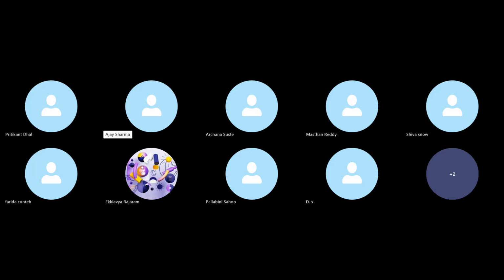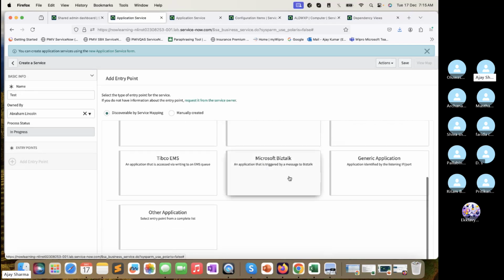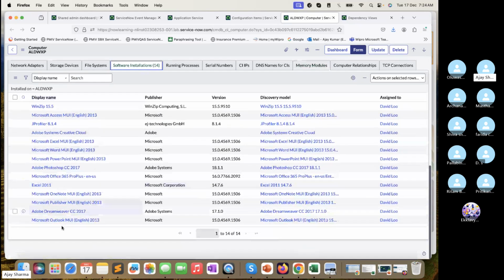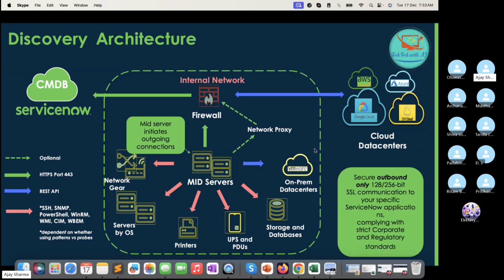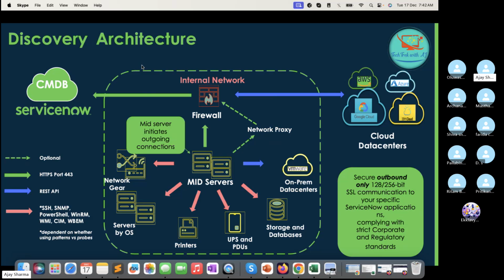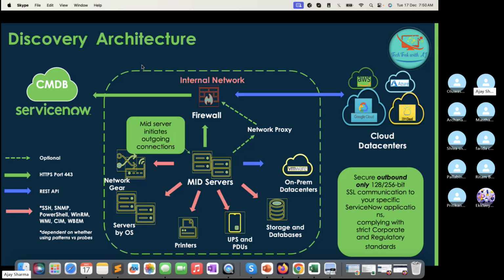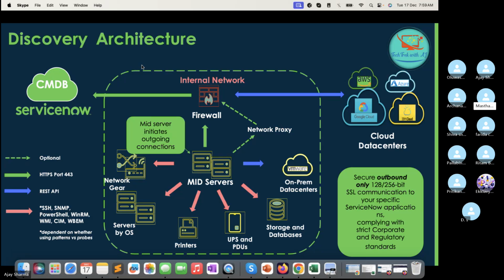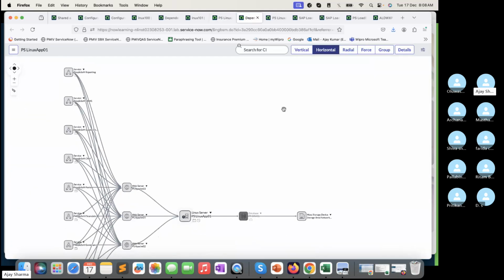ITOM Training - CIS - Discovery and CMDB || Batch 3 || Day 7 || Discovery Architecture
Here in this Video, I have covered the Discovery Architecture.